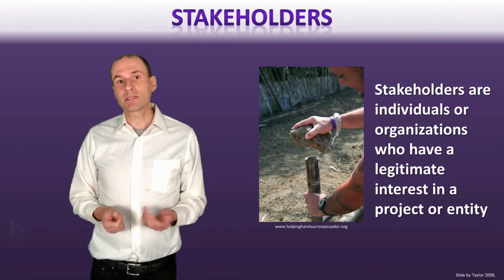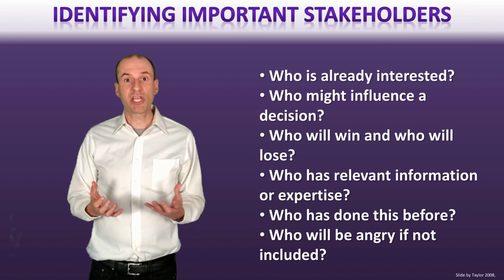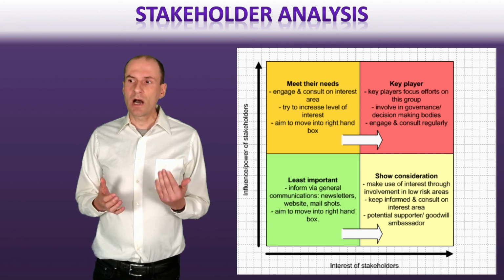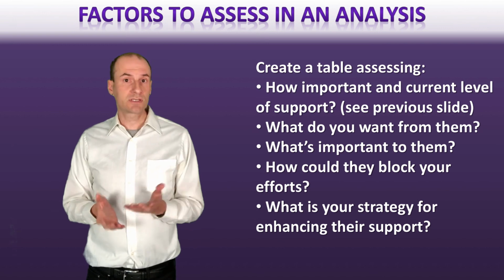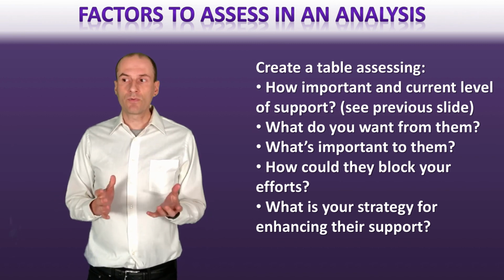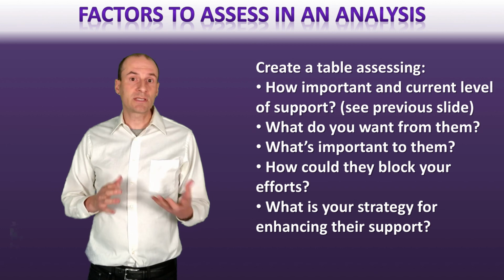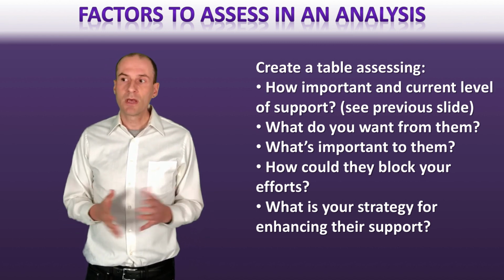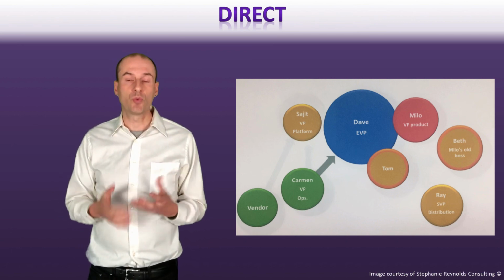Promoting Change In Practice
Table of Contents:

00:24 -
00:31 - 9) Decision to Change Practice
03:11 -
04:35 -
05:09 - Common Stakeholders
05:51 - Identifying Important Stakeholders
07:42 -
10:36 -
15:30 - Strategies For Engagement
16:49 - Direct
18:37 - BeachHead
19:36 - Lateral
20:16 - MultiFront
20:55 - Promoting Change in Practice